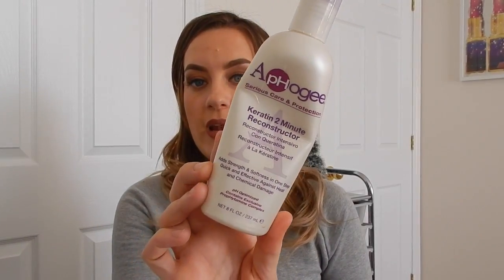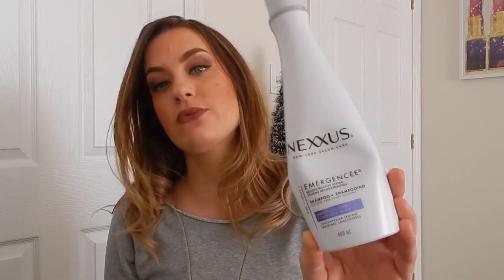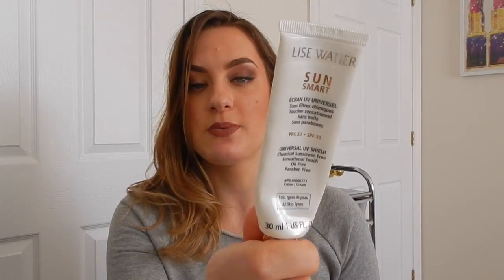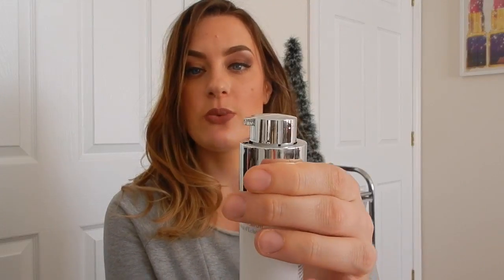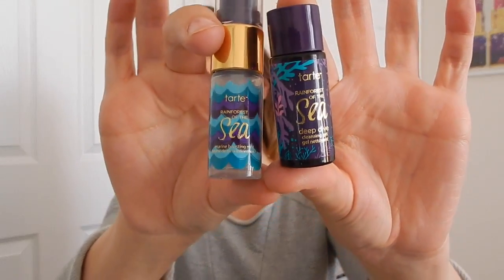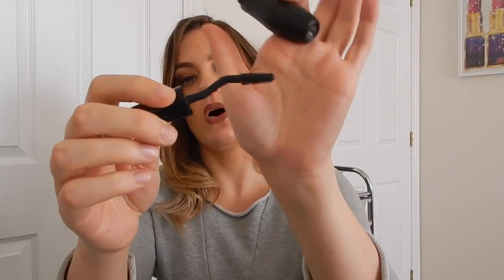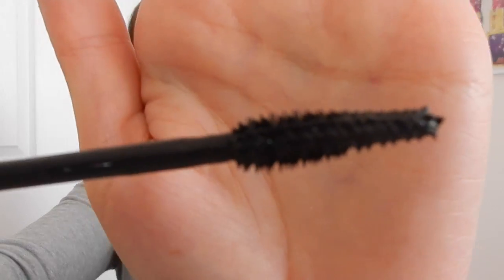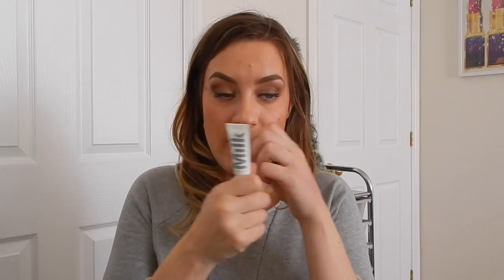End of Year Empties!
My name is Sara and my channel and my blog Girl Met Blush is a safe environment for beauty junkies alike to talk, laugh and sometimes cry about everything beauty. Drugstore to High End products, no makeup is refused. No snobs allowed. All opinions are my own in my videos. XX

Products Mentioned:
Apogee 2 Minute Reconstructor
Pantene 3 Minute Miracle
Aussie 3 Minute Miracle
One n' Only Restorative Mask
Dessange CC Cream
Nexxus Emergencee Shampoo
Got 2 B Rockin It Dry Shampoo
Soft-soap Luminous Oils Body Wash (Macadamia/Peony)
Avenue Cold Cream Ultra Rich Cleansing Gel
Aderma Exomega Emollient Cleansing Oil
Veet In Shower Hair Removal Cream
Cliniderm Nutri Comfort Soothing Body Balm
Too Cool for School Egg Cream Mask
Lise Watier Sun Smart Sunscreen
Bioderma Sensible Micellar Water
Clarisonic Brush Head (Normal Skin)
Clarins UV Plus Sunscreen Tint (Light)
Cover Girl Clean Makeup Wipes
Elizabeth Arden Visible Difference Optimizing Skin Serum
Tarte Deep Dive Cleansing Gel
Tarte Marine Boosting Mist
Kiehl's Midnight Recovery Concentrate
Kiehl's Daily Reviving Concentrate
Kiehl's Ultra Facial Toner
Kiehl's Nightly Refining Micro Concentrate
Lancome Hypnose Mascara
Lancome Grandiose Extreme Mascara
Clarins Supra Volume Mascara
Maybelline Spider Lash Mascara
Milk Makeup Ubame Mascara